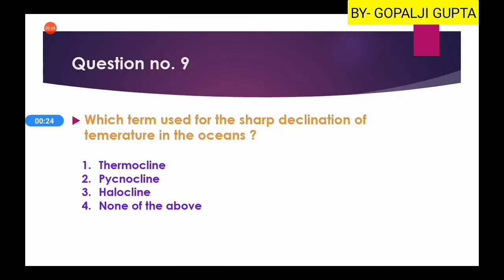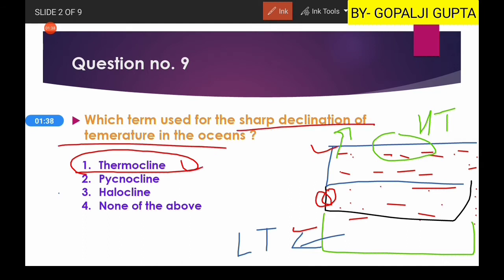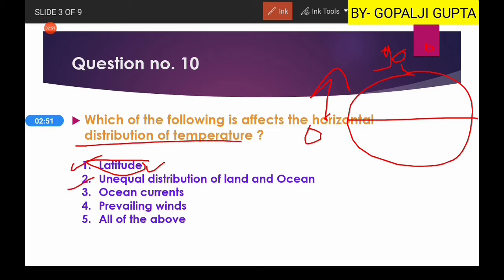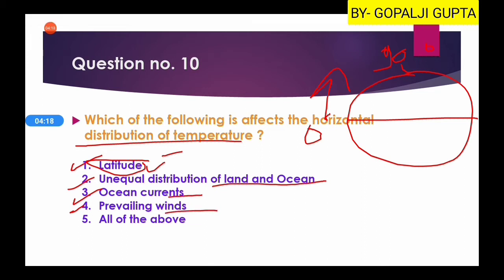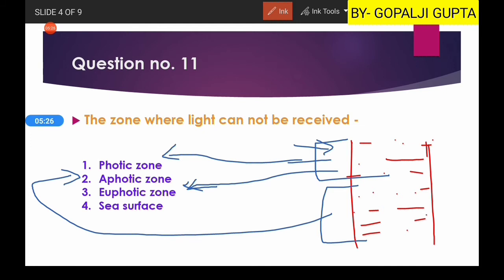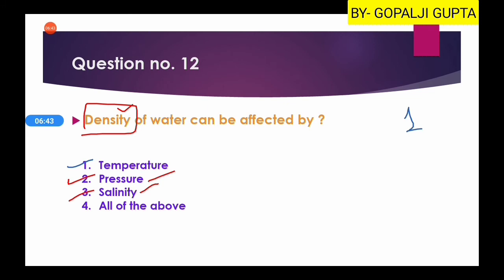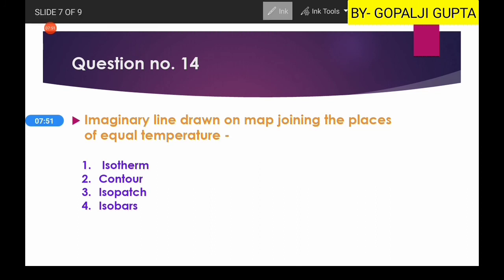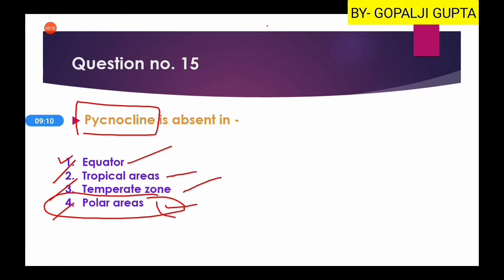Climato & Oceano mcq's (9-15)